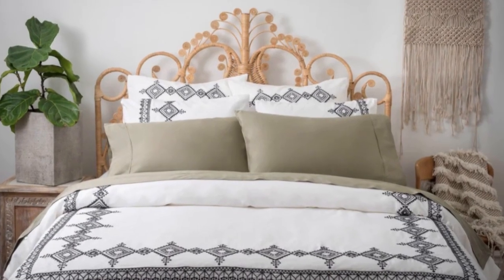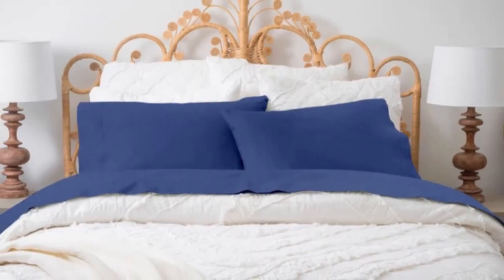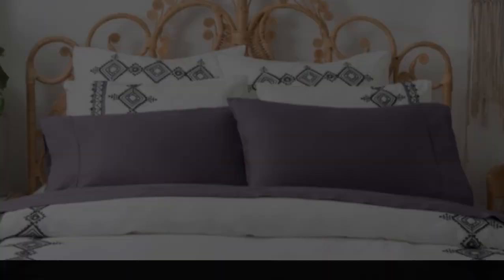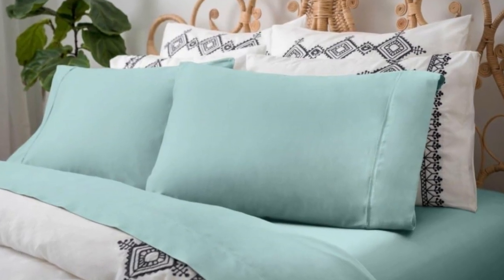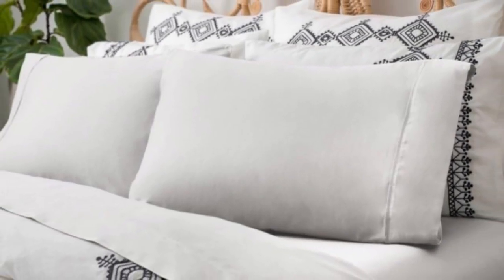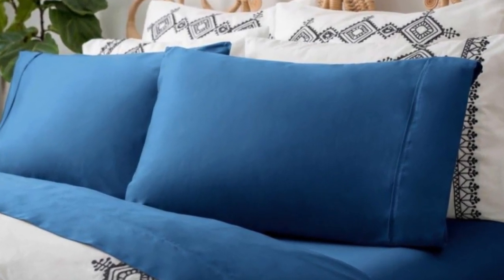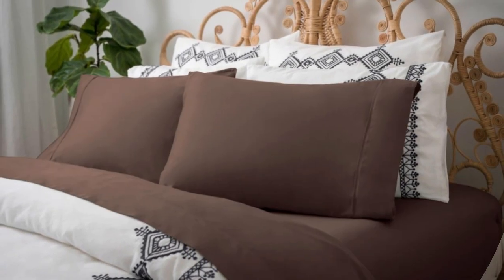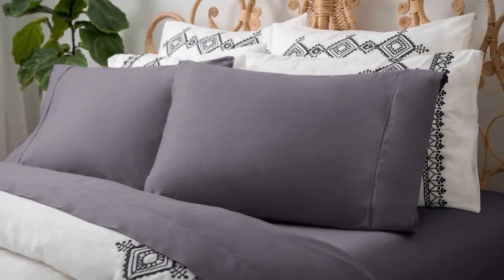Magnolia Organics Dream Collection Sheet Set | Mattress Crowd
in this video we will show Magnolia Organics Dream Collection Sheet Set Review

in this Magnolia Organics Dream Collection Sheet Set, I cover everything from the beautiful appearance to the functionally of the item.

Program.